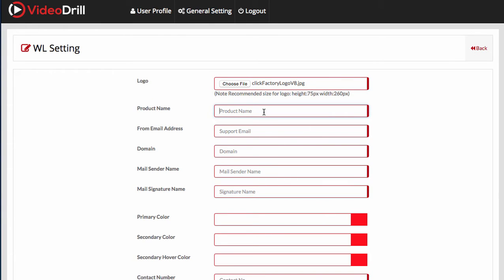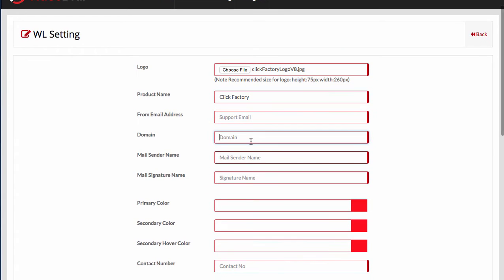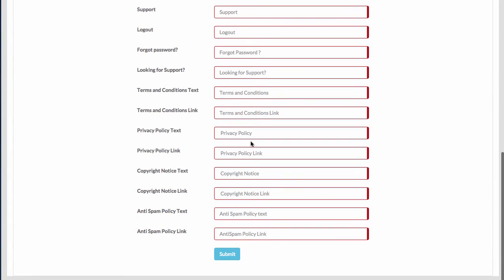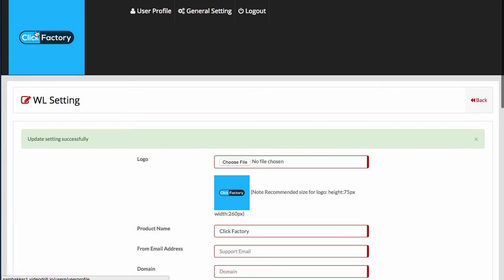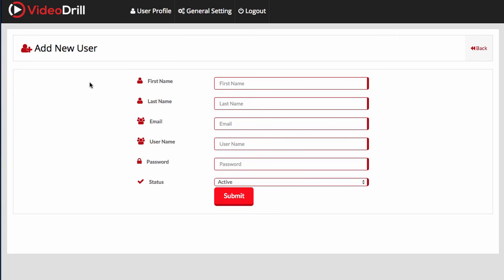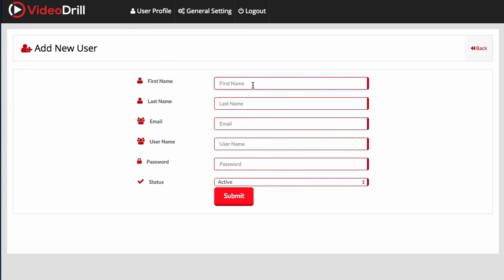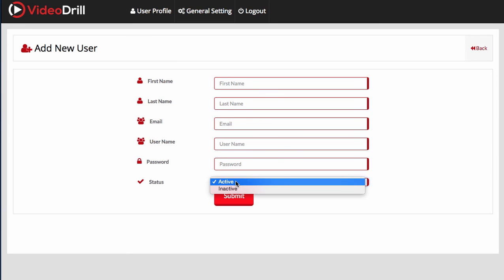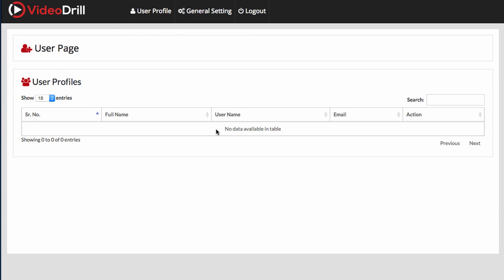Video Drill WL package